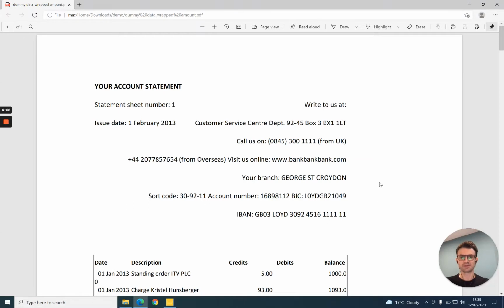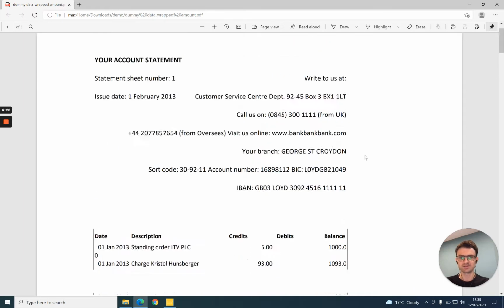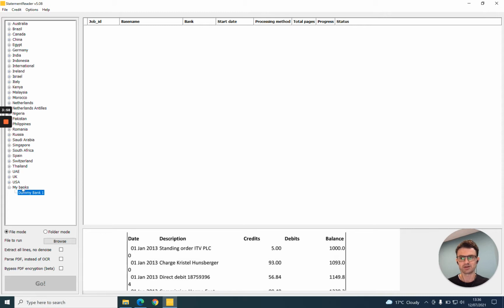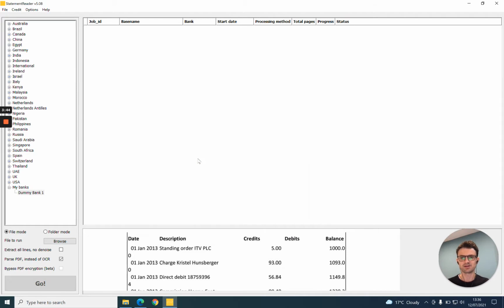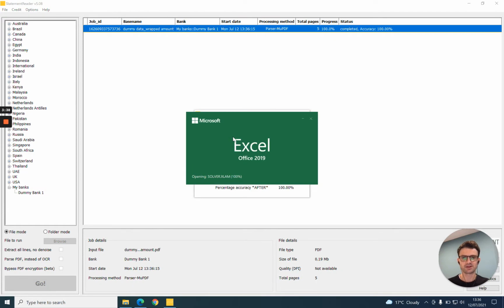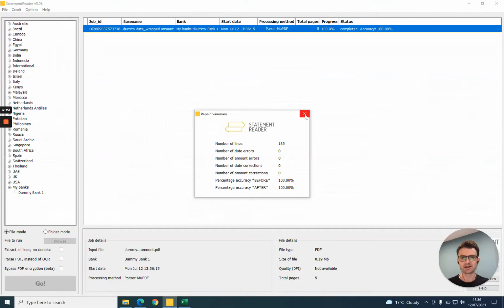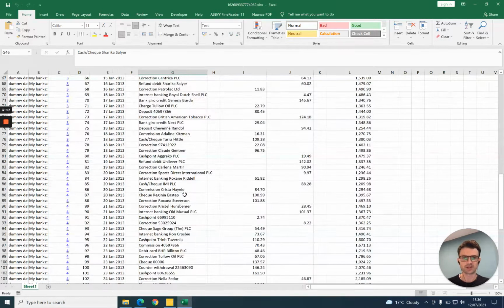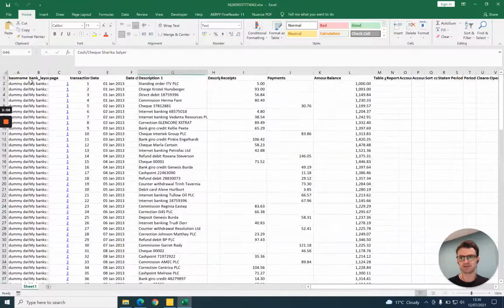Convert bank statements with wrapped amount figures into Excel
Use StatementReader to convert all your bank statements into Excel